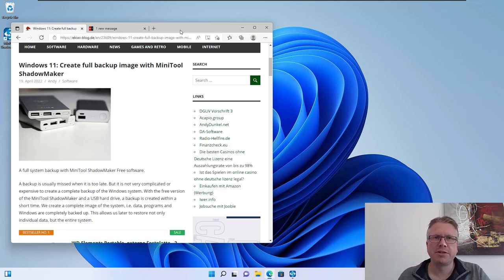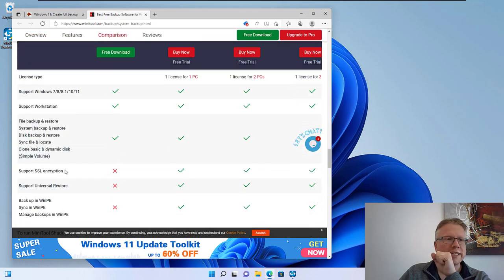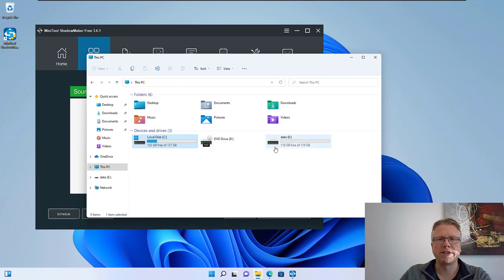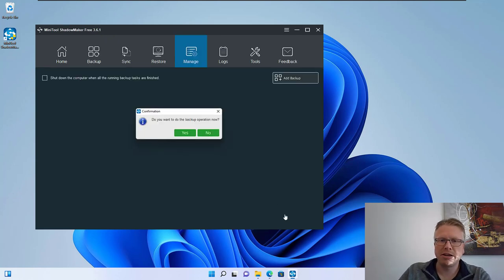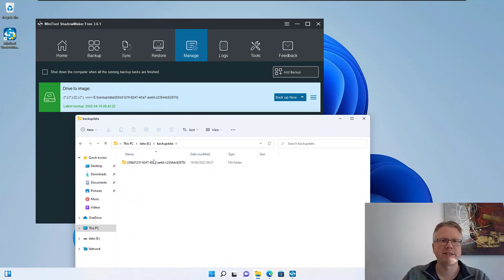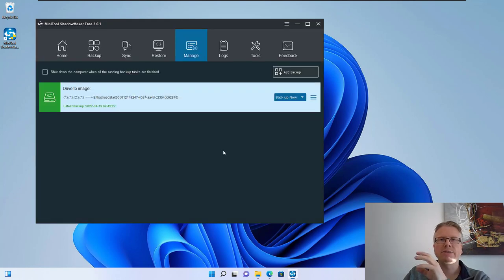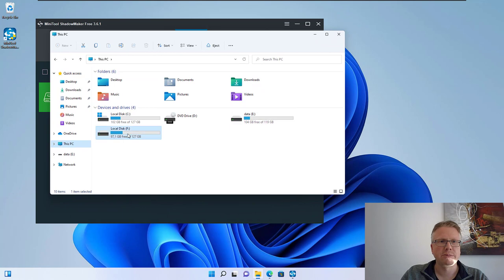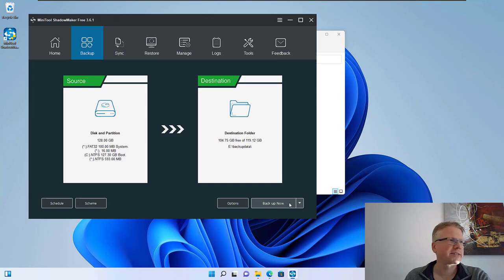Windows 11: Create full backup image with MiniTool ShadowMaker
In this video we will look at how we can create a complete system image of our Widows 11 system in just a few steps. All we need is the free version of ShadowMaker, a USB drive and some time. We'll look at how we can restore individual files from the image.